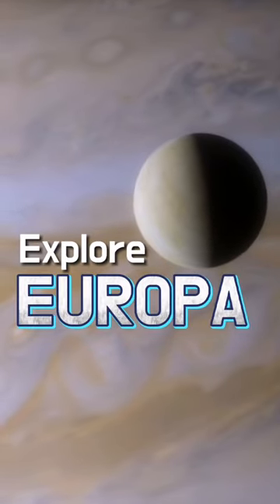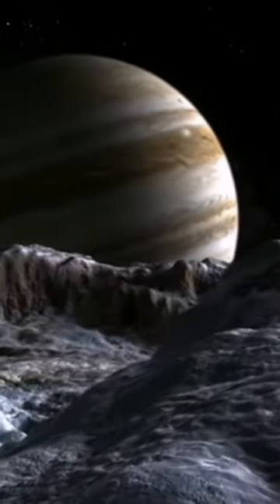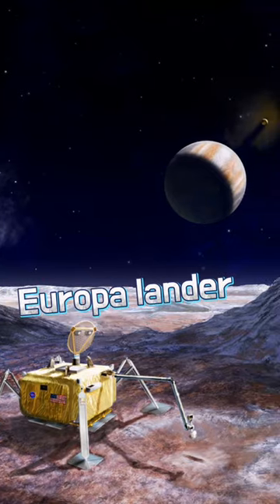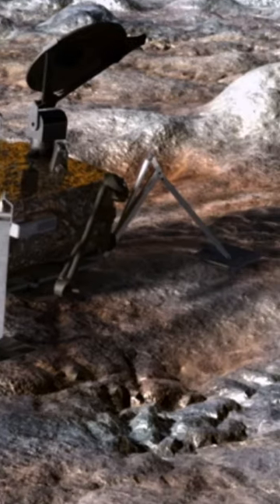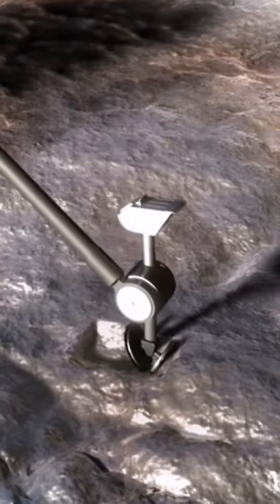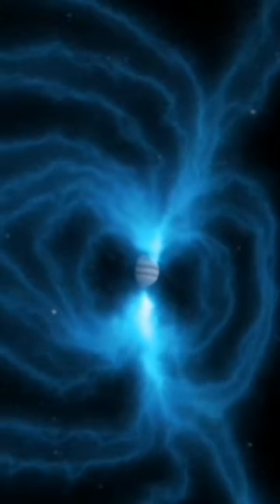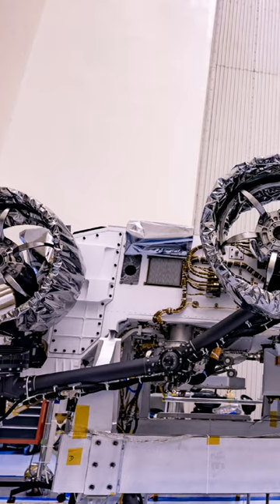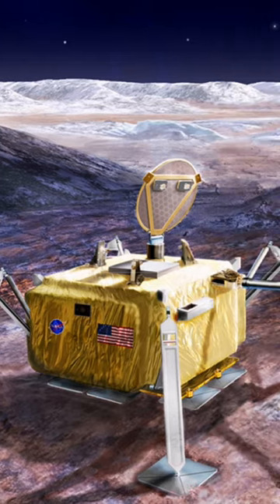Water in Solar System? | Europa Lander